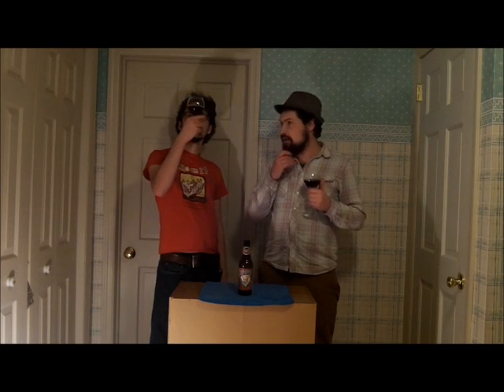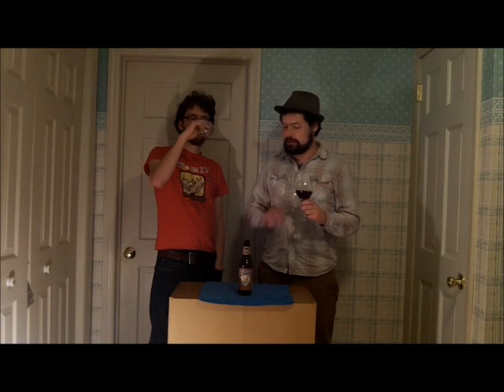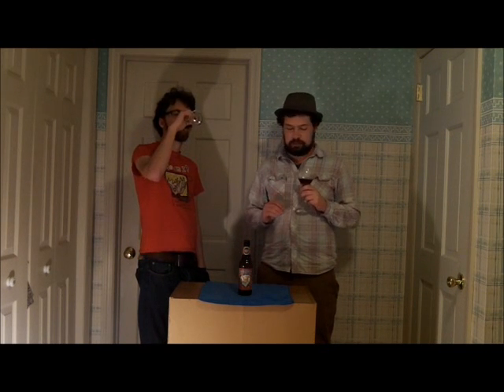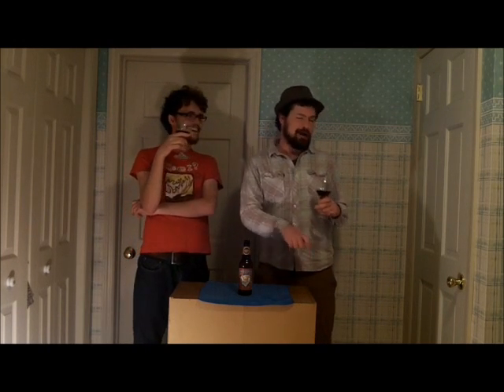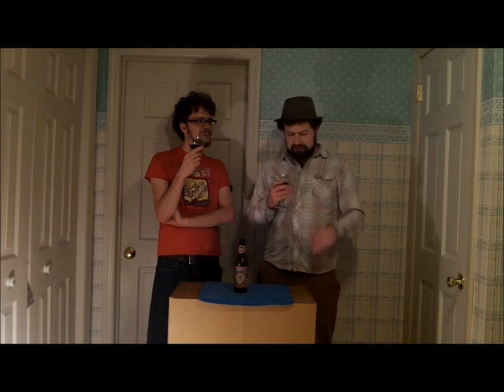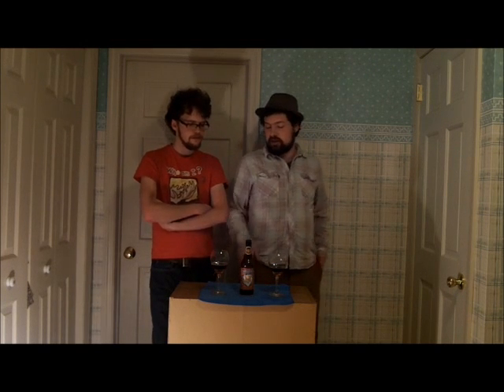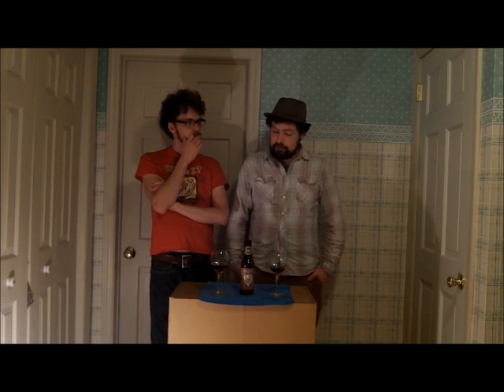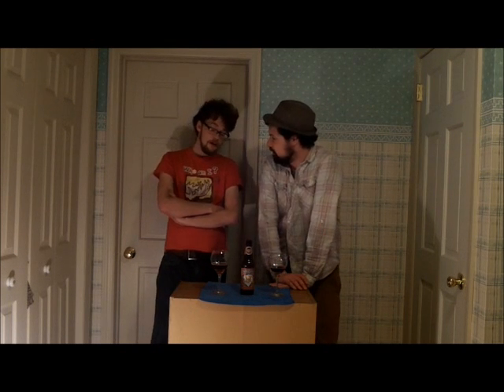Troegenator Double Bock beer review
the last review of the Troegs Anthology No. 3 variety pack